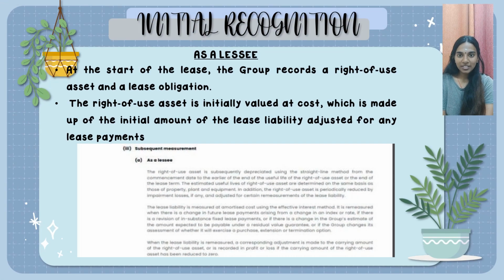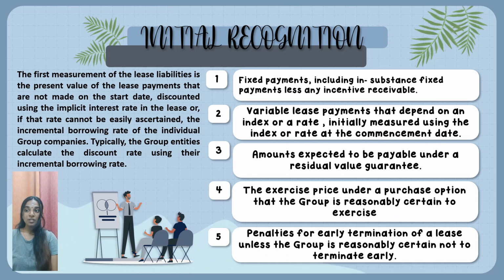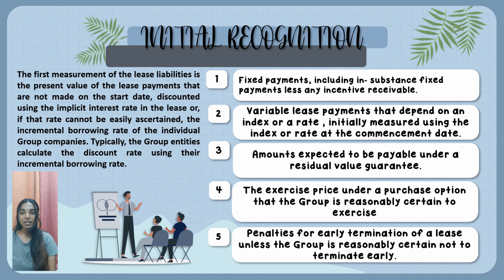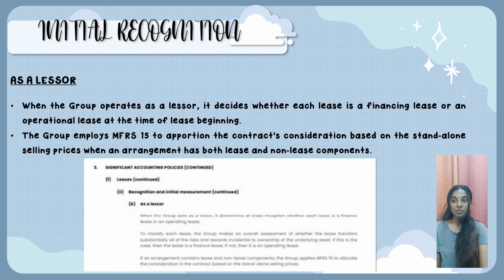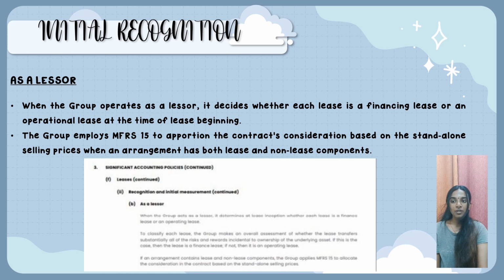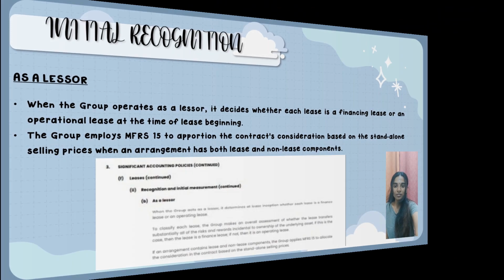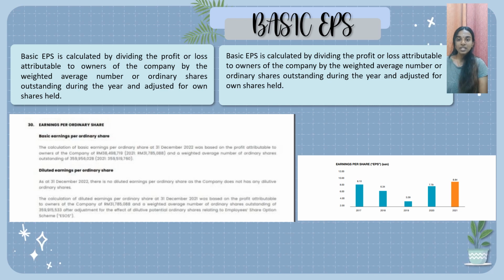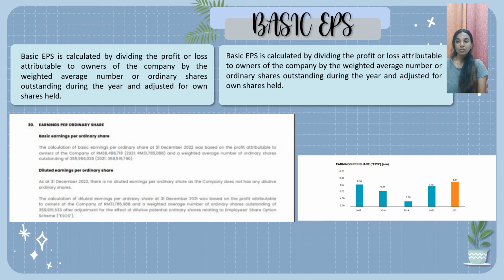S61432 Nishallinie Mariappan ACT3133